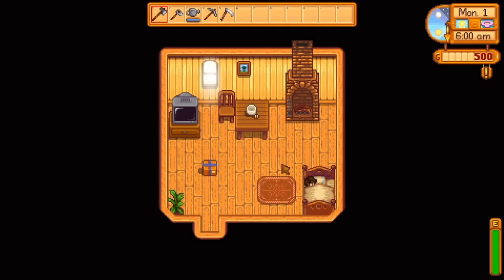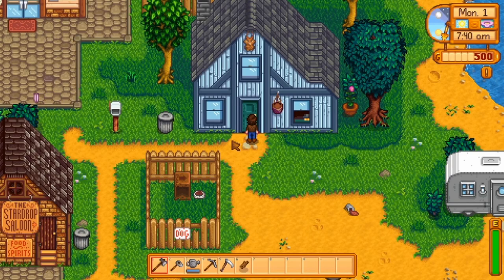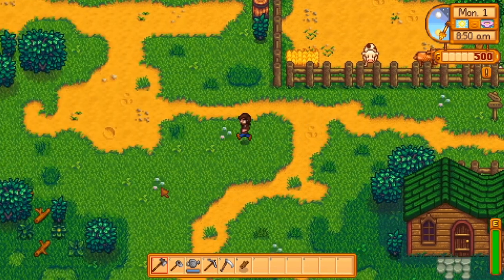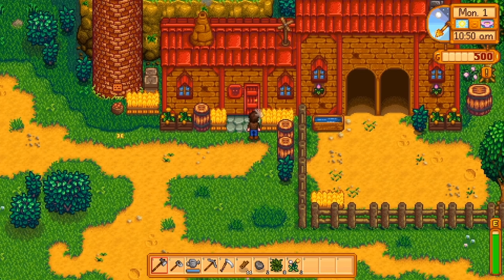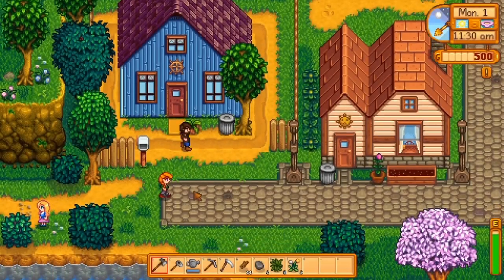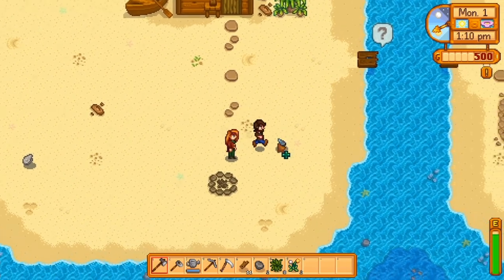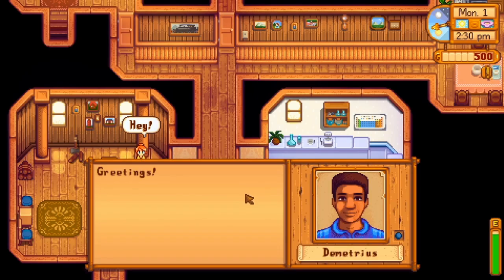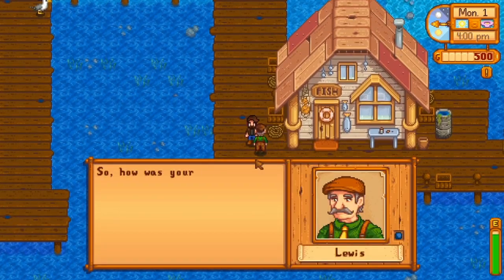Stardew Valley - Meeting Every Villager on Day 1 (Route) - Saving Time!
I don't play Stardew Valley a lot. However, one thing that kind of triggers some form of obsessive tendency in me is the blinking quest icon in the top right hand corner of the screen. This video shows you how to meet every single villager in Stardew Valley, aside from Willy, on day 1 of the game. The route is fairly time dependent and requires you to follow it fairly strictly in order to time certain events.

The benefit of doing this route for meeting every villager in Stardew Valley on day 1 is that it leaves you with relatively full energy and it gives you more than enough time to clear some space on your farm, plant some seeds, water them, and do some foraging at the end of the day. The only thing you have to do on the following day is meet Willy, but this happens as a result of a letter that you receive to come and meet him at the beach.

I hope that this video finds you at a time where you need some time to unwind and relax.

I am a certified teacher in the province of Ontario looking to make some form of positive impact or difference in student lives. I deeply care about the success of my students and truly wish for them to make the most of their educational careers. Students are expected to be huge people when they have just barely started their lives.

On my channel, you can look forward to video content related to my experiences as a teacher and as a student, educational and reactionary-style commentaries, tutorials and skill-based learning in mathematics and the sciences, and even gaming! Essentially, my channel has evolved into a series of varying types of content for all students to enjoy, learn from, and engage with on the platform. I hope you are able to find something on Discourse with Dobson that you can connect with!